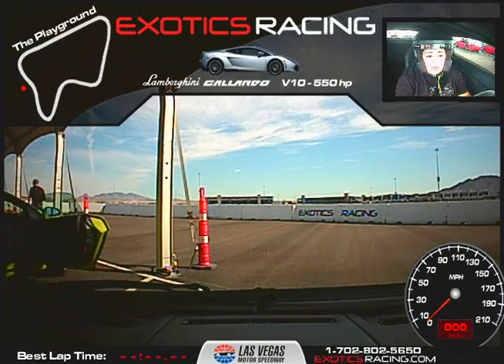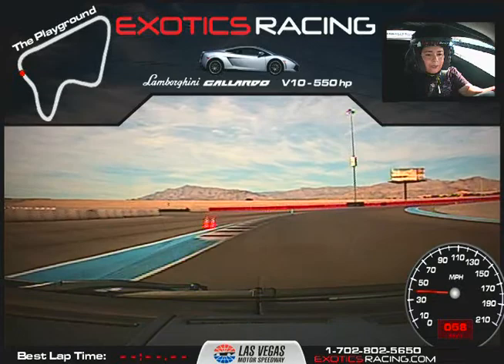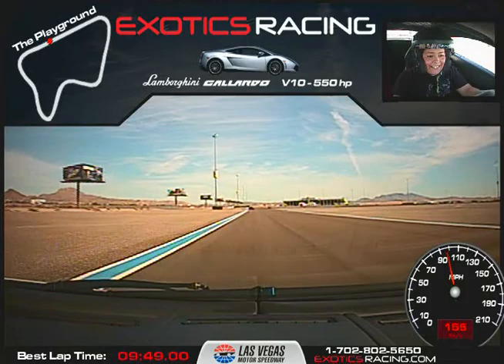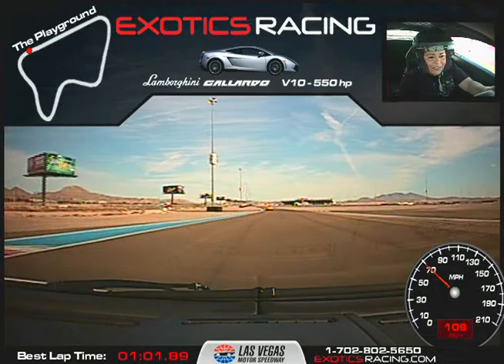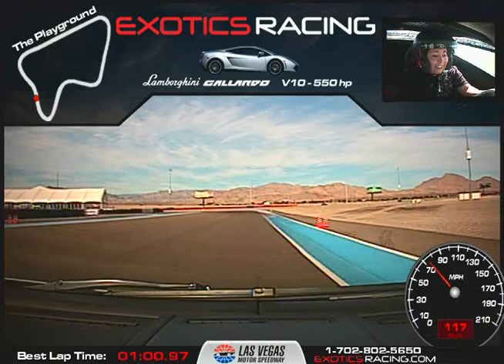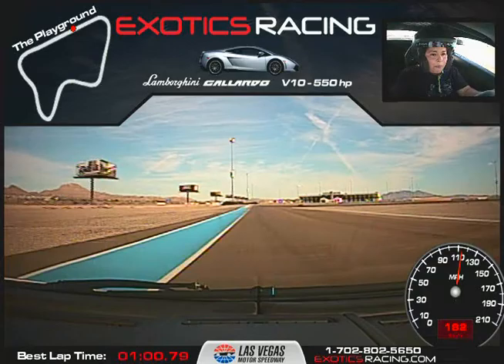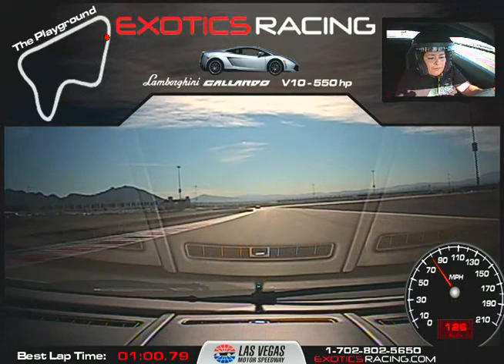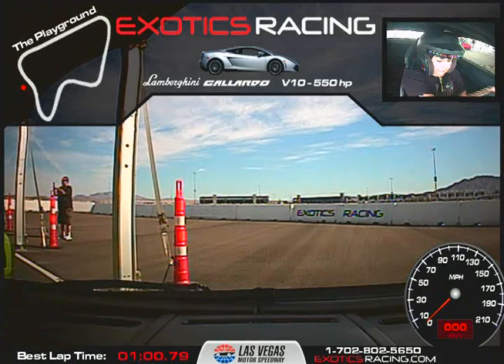Nancy drives Lamborghini Gallardo